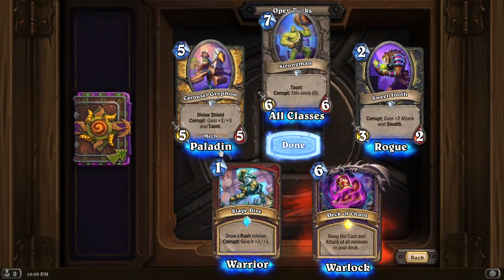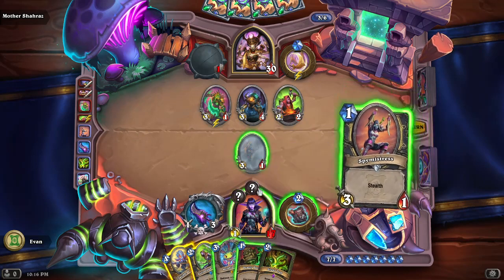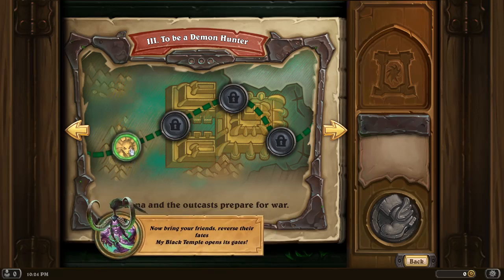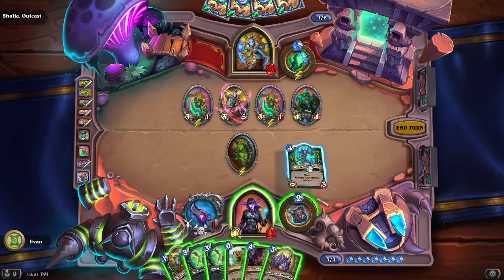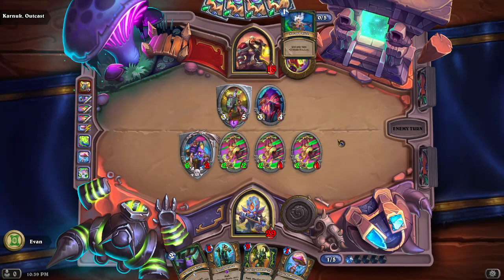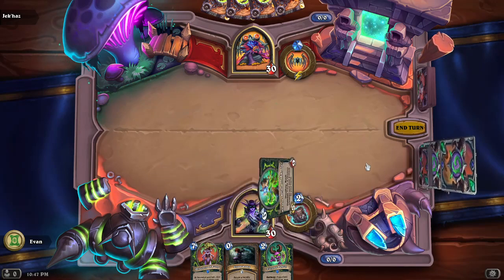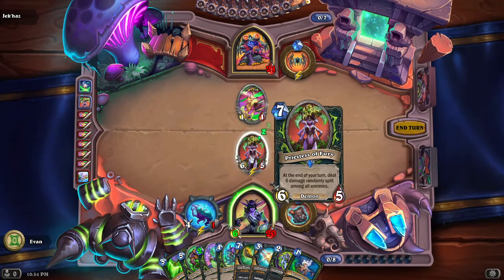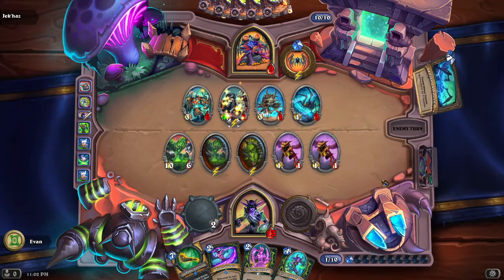What Am I Doing Wrong | Hearthstone Ep. 9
Evan returns to the Hearthstone story chapters, and as usual struggles. Is he bad at this game, or is it just unfair?